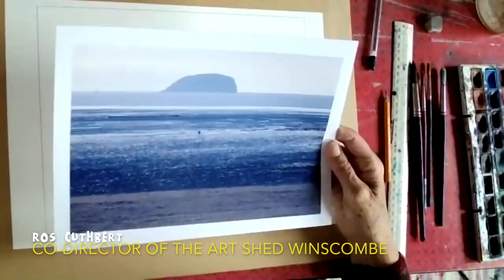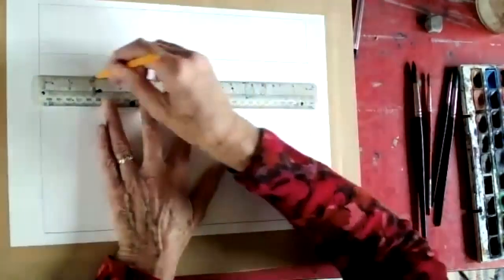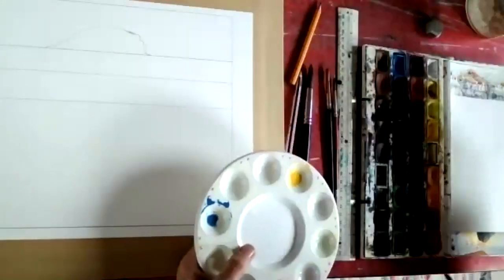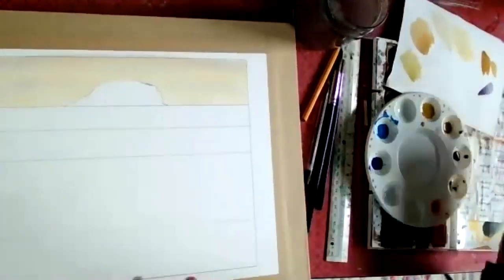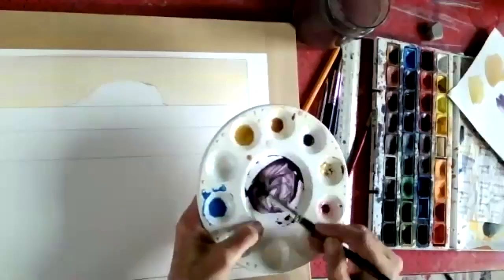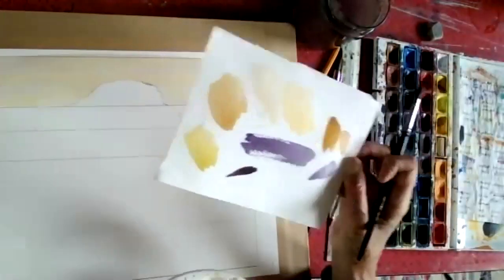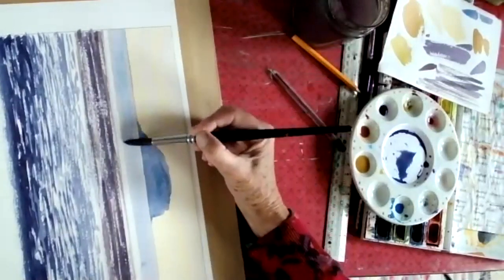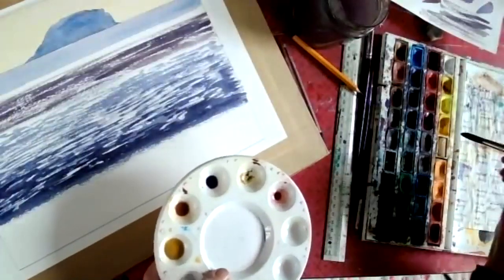An exercise in using muted colours